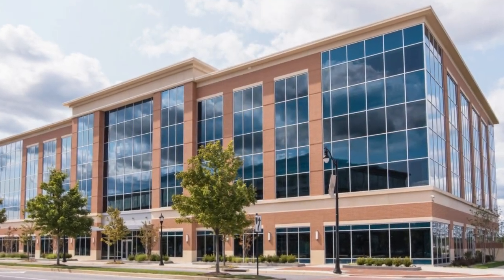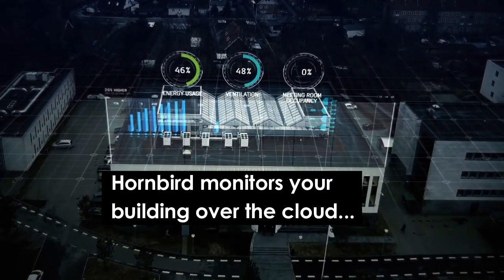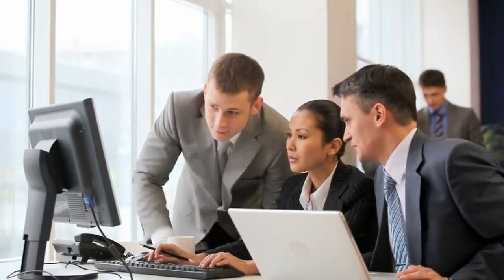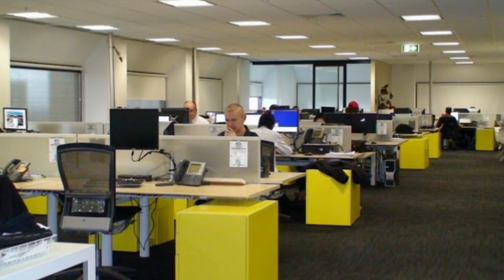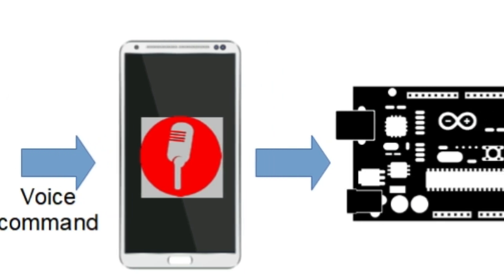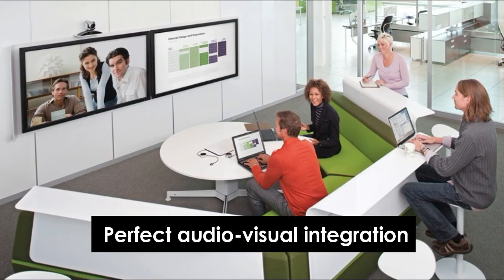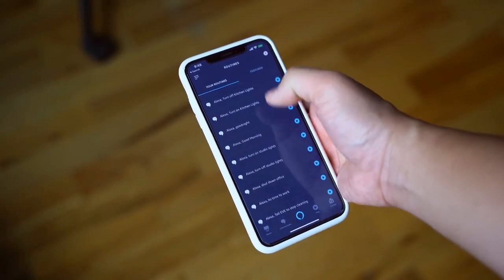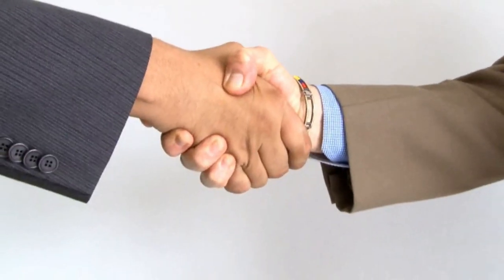IoT and AI for Smart Buildings by Hornbird Technology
Introduction to Hornbird IoT and AI for smart buildings. Skyscrapers contributes 70% to 90% of city wide energy consumptions. Hornbird is determined to contribute in lowering the energy consumptions of buildings by introducing our smart AI and IoT solutions that not only lower energy consumptions but also improves users experience and efficiencies.